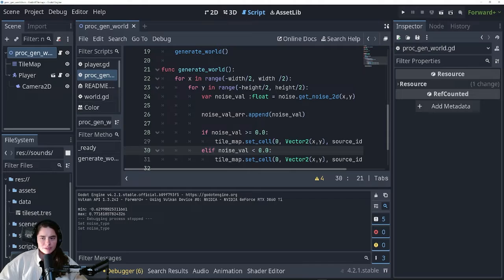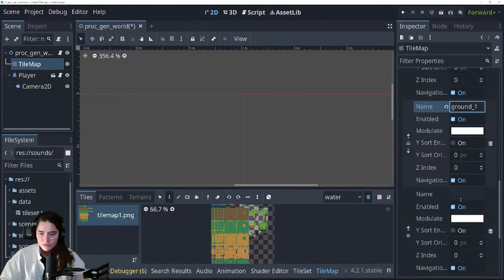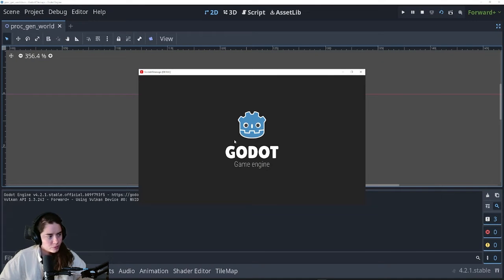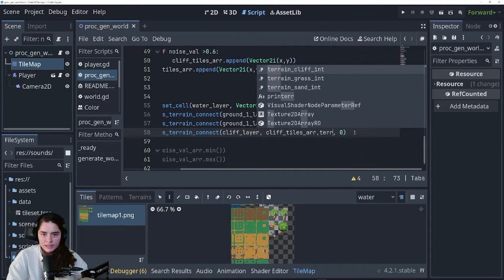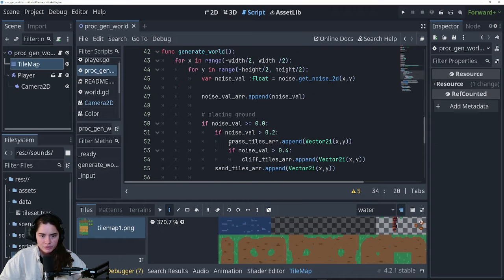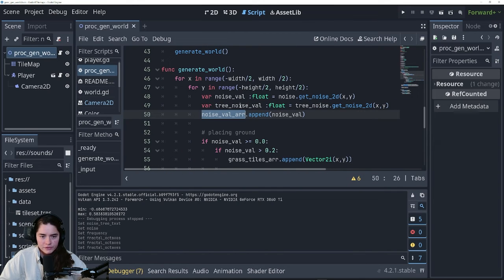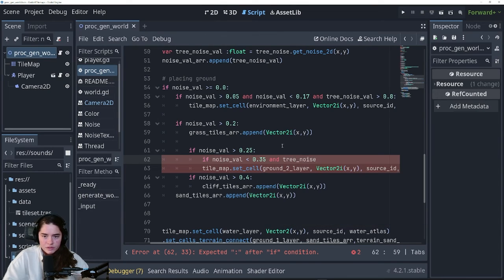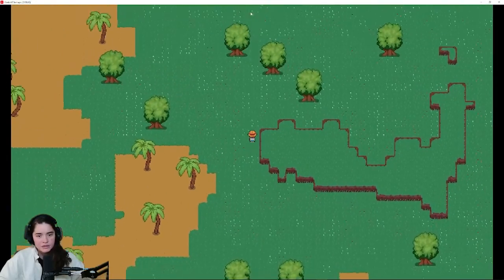Godot 4 TileMap Tutorial Ep 8 | Procedural Generation with Terrains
Equipment:
Drawing Pad

00:00 Intro
00:29 Noise Type Ranges
1:30 Sand Terrain Placement
3:13 Setting Up The Layers
6:55 Grass Terrain
9:15 Cliffs
10:27 Camera Zoom
14:40 Trees
21:25 y sort